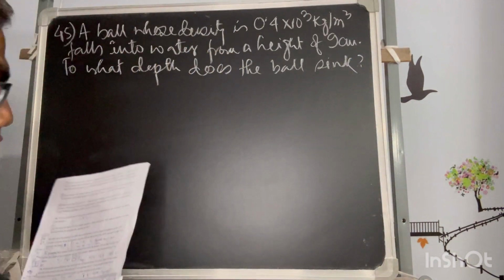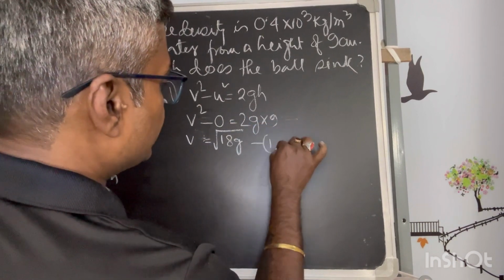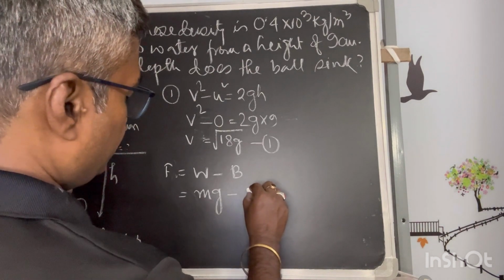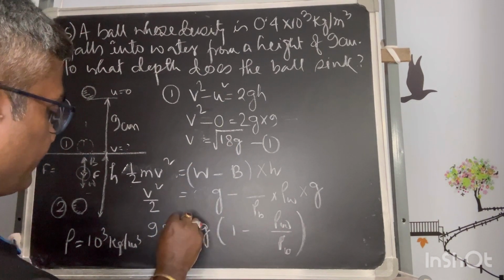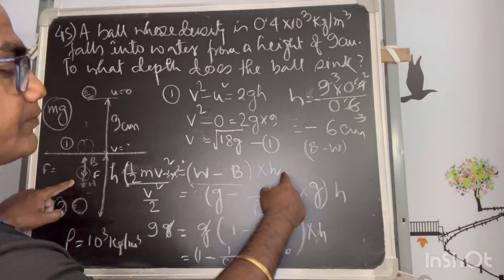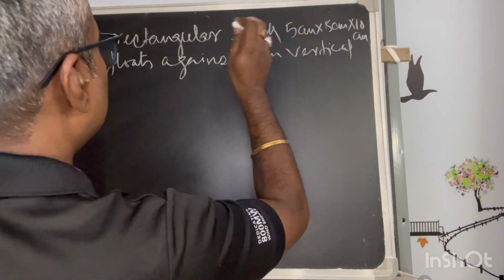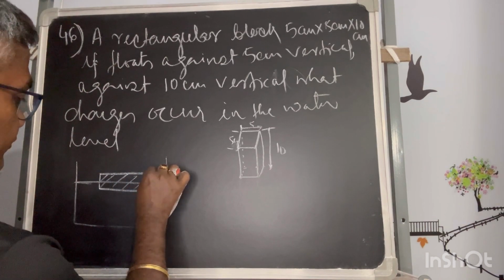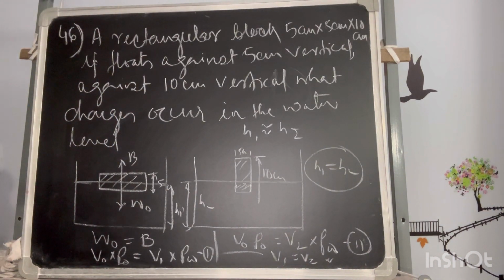Fluid statistics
Episode 20